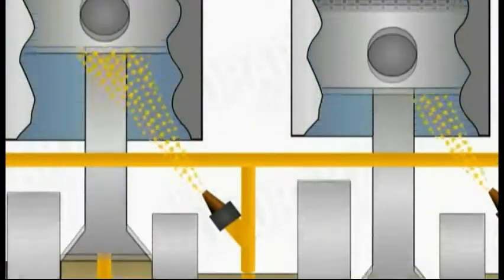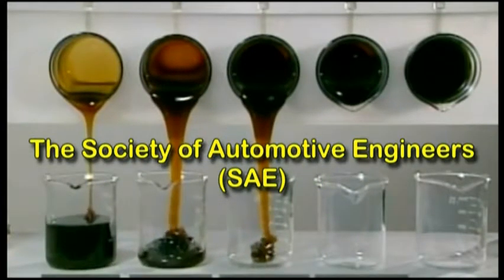Bardahl Oil Eng 1200 bitrate